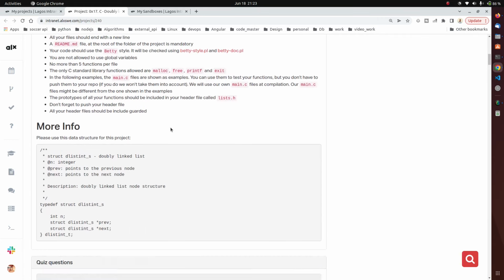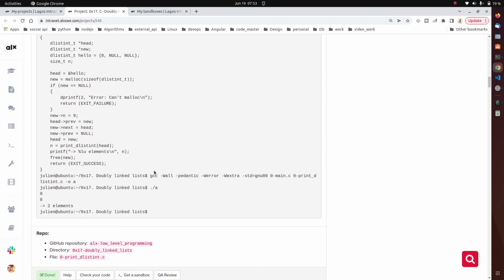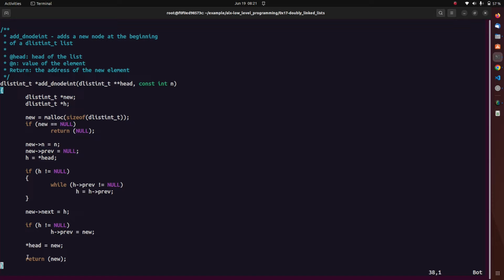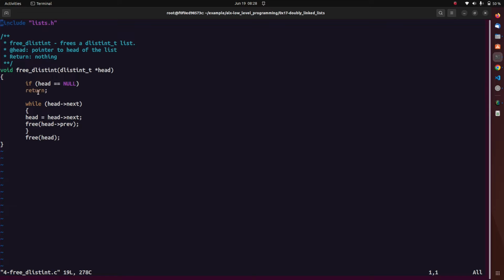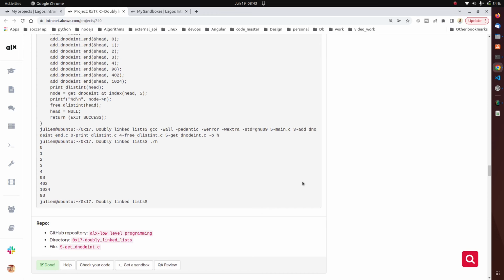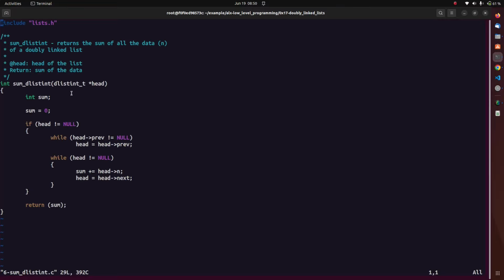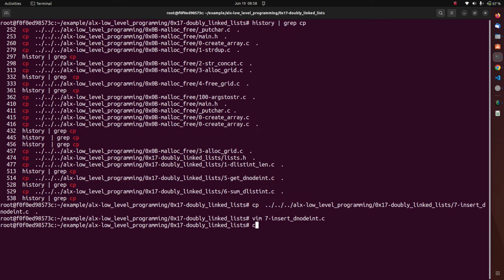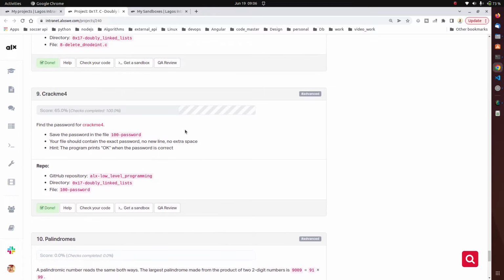ALX 0x17. C - Doubly linked lists - 0x17. C - Quiz, Task, Tested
In this video, we worked on the 0x17. C - Doubly linked lists. The task was tested and submitted.

CHAPTERS:
0:00 Intro
07:00  Task 1
11:00 Task 2
14:00  Task 3
18:00 Task 4
24:00  Task 5
30:01  Task 6
33:24 Task 7
40:00 Task 8

0x17 0x17. C - Doubly linked lists